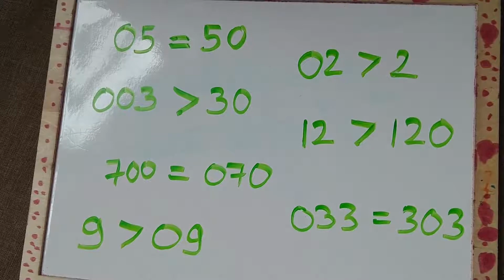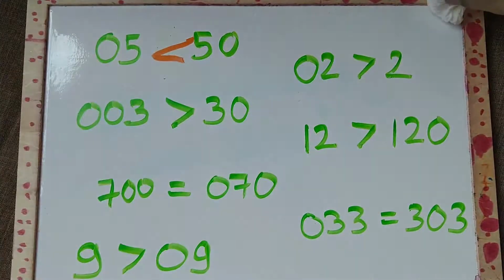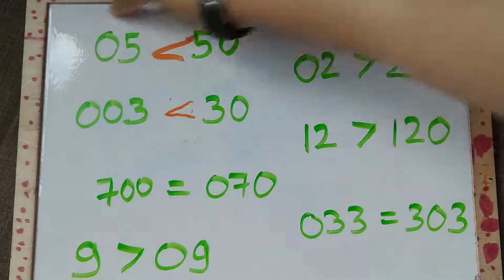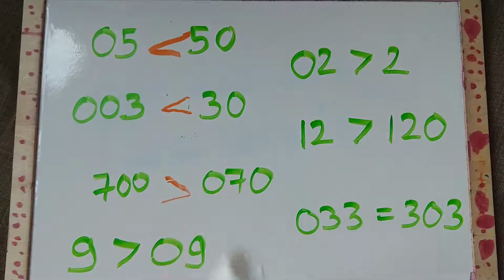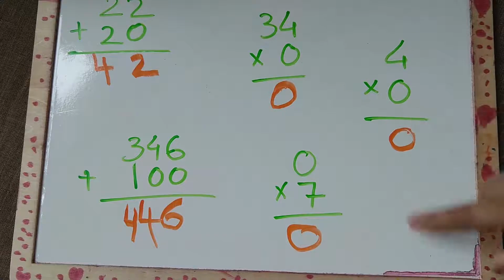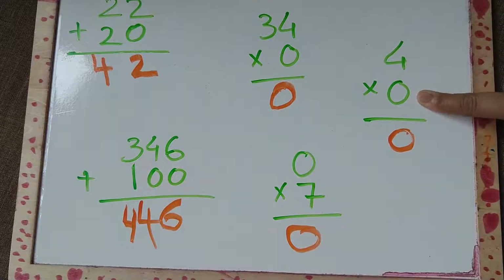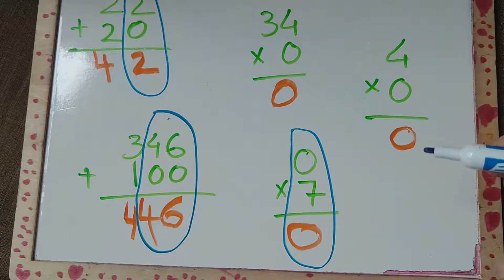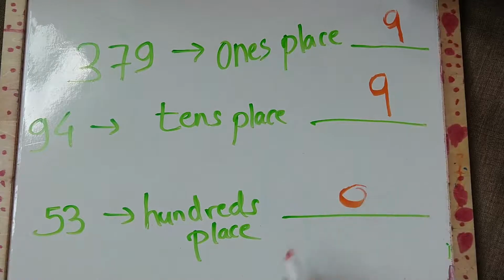Brainteasers with number zero '0' | brainteasers for kids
Through this video, I taught my daughter some concepts related to zero and shared the same with others.
** We should keep on revising these concepts otherwise kids will forget this.

If u have any question please ask in comment. If u want me to make a video on a particular topic, you write that topic in the comment also.

Or u can search by "@beingmorisa"

Kids friendly videos for pre-K, kindergarten, and even for first grade. Whatever I teach my daughter, we make a video of it and upload it on youtube, so that this sharing of videos may help other kids also.